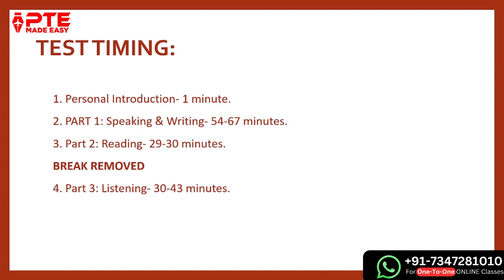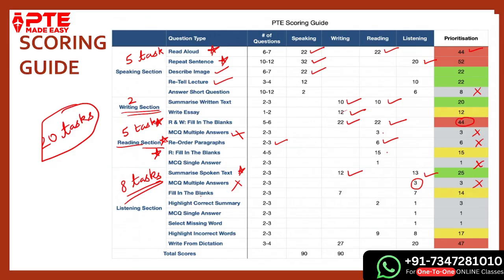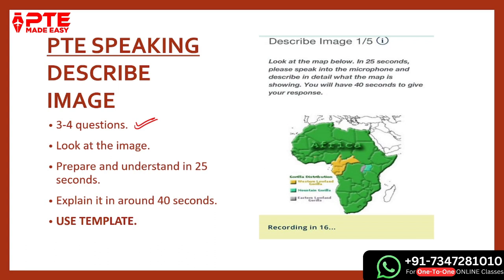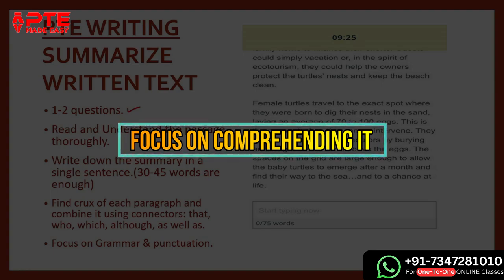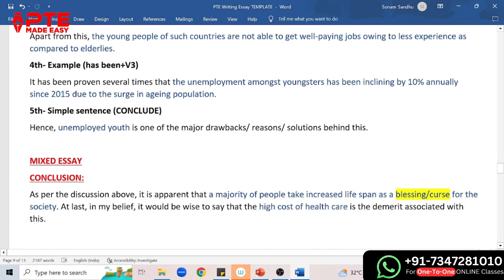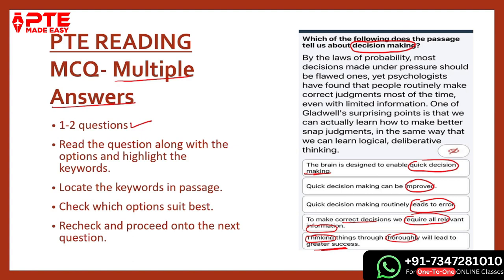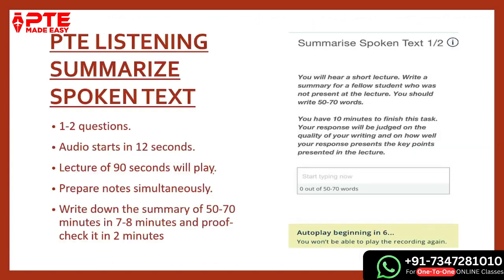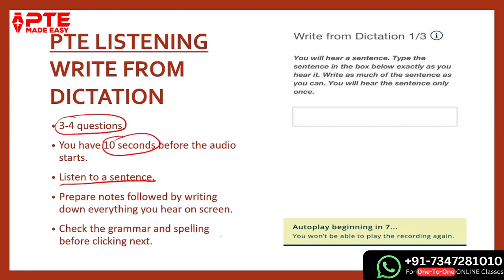PTE Full Course in 1.5 HOURS 2024 (ENGLISH) | PTE Tips & Strategies |PTE Practice Plan for 85+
Dear Learners,
PTE Full Course, Hurray!

TIME- STAMPS:
00:00 - Introduction
02:00 - Test timing & sequence
04:00 - Examination set-up
5:16 - Important points
7:20 - PTE Scoring Guide
8:00 - PTE Preparation plan
20:25 - PTE Speaking & Writing
22:25 -  PTE Speaking Personal Introduction template
24:00 - Task 1 - PTE Speaking Read Aloud
26:10 - Task 2 - PTE Speaking Repeat Sentence
28:30 - Task 3 - PTE Speaking Describe Image
31:00 - PTE Speaking Describe Image Template
36:00 - Task 4 - PTE Speaking Retell Lecture
39:25 - Task 5 - PTE Speaking Answer Short Questions

40:00 - PTE Writing Module
40:20 - Task 1 - PTE Writing Summarise Written Text
44:00 - Task 1 - PTE Writing Summarise Written Text PRACTICE
47:00 - Task 2 - PTE Writing Essay Template

58:00 - PTE Reading Module
1:02:00 - Task 1 - PTE Reading & Writing Drop-Down Blanks
1:06:00 - Task 2 - PTE Reading MCQ Multiple Answers
1:09:00 - Task 3 - PTE Reading Reorder Paragraph
1:14:00 - Task 4 - PTE Reading Fill in the Blanks (Drag & Drop)
1:16:55 - Task 5 - PTE Reading MCQ Single Answer

1:18:03 - PTE Listening Module
1:21:53 - Task 1 - PTE Listening Summarise Spoken Text
1:24:00 - Task 2 - PTE Listening MCQ Multiple Answers
1:25:00 - Task 3 - PTE Listening Fill in the Blanks
1:27:00 - Task 4 - PTE Listening Highlight Correct Summary
1:28:15 - Task 5 - PTE Listening MCQ Single Answer
1:30:02 - Task 6 - PTE Listening Select Missing Words
1:31:00 - Task 7 - PTE Listening Highlight Incorrect Words
1:33:00 - Task 8 - PTE Listening Write From Dictation

⬇️ Follow On Social Media To Know More & Learn About Us 📸 Instagram

Hi,
If we are meeting for the first time, my name is Sonam Sandhu and this channel is all about helping you guys improve your IELTS exam score.